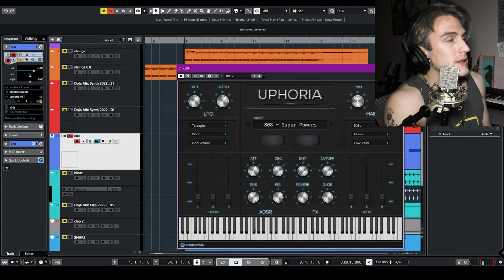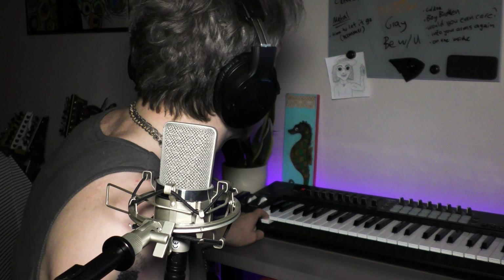Doja Cat – Need to Know COVER [with a twist] – SONG REMAKE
If you enjoy this video, please share it around and consider subscribing to my channel for more content like this; I post lots of impressions, tutorials, tips, otamatone, and much more! Thanks for being here! I appreciate you!♥

📚CHAPTERS📚
0:00 - Intro
1:01 - Making the Beat
4:50 - Vocals
7:08 - Final Song
8:05 - Outro

♦ ♦ Listen/Stream my new single, ROCKETS! Just do it, okay?♦ ♦
❌MY MUSICAL ALTER EGOS – on all stores and platforms too!
Lil Funnel (R&B/HipHop Parody):
The Winds of Calming (Instrumentals):
Sculpted by the Gods (Metal):
COMING SOON
⭐Socials:
⭐Courses
How to play Otamatone - Udemy:
⭐Hire Me to Sing or Produce:
Fiverr:
⭐My Favorite Products:
Orangewood Rey Mahogany Guitar:
Otamatone Deluxe:
Otamatone Mini:
⭐My links:
Thanks again!